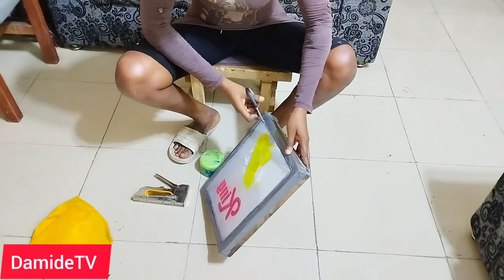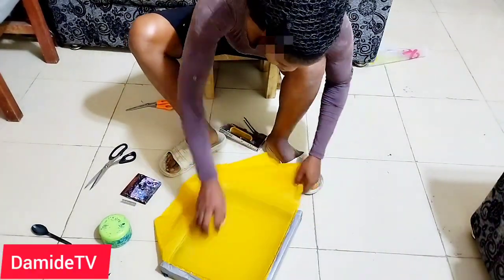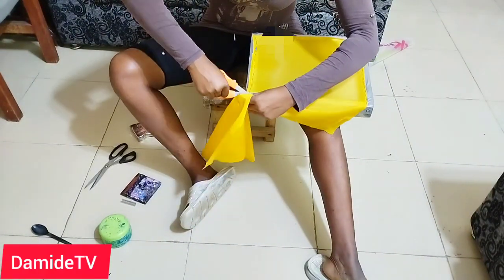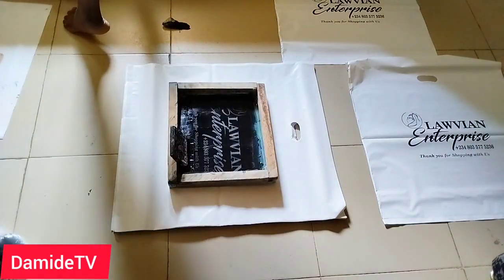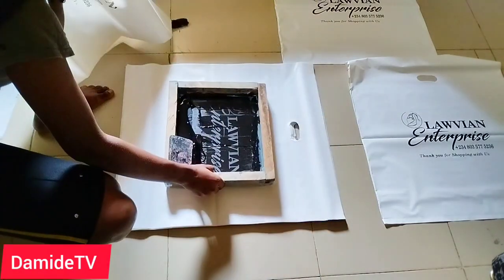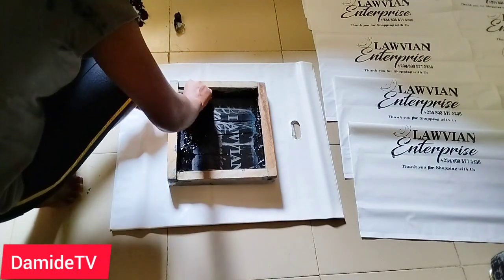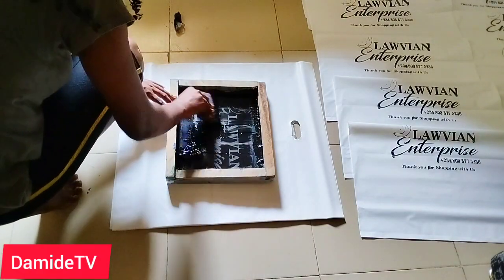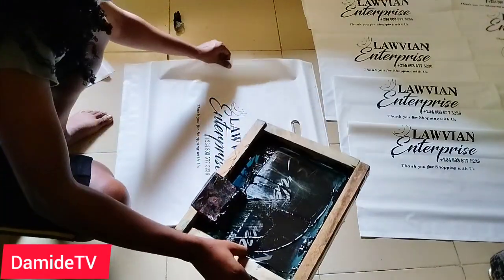Screen Printing 1,000 Nylon Bag in an Hour/ My Screen printing journey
To pay for Screen printing class #8,500, click the link below to chart me up 👇

To join DamideTV Telegram mentorship group, pay a membership of just #1,000.

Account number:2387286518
Account Name: Oladosu Damilola Olanike
Bank: Zenith Bank